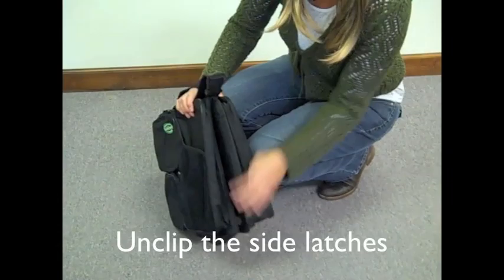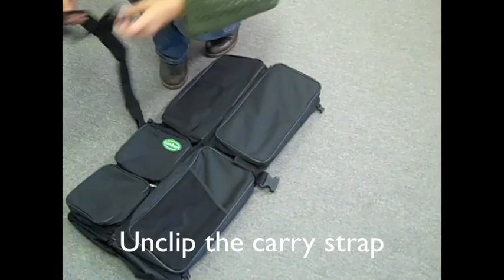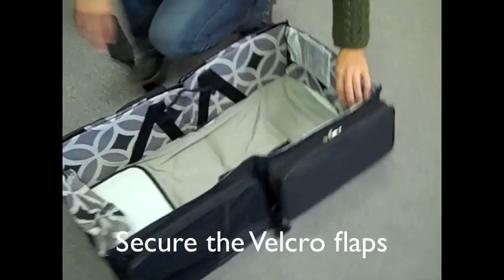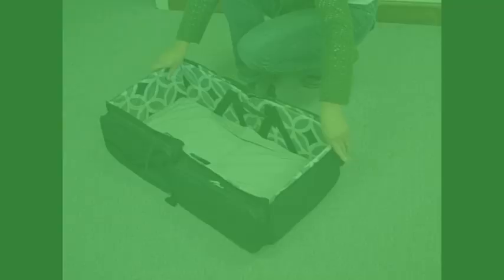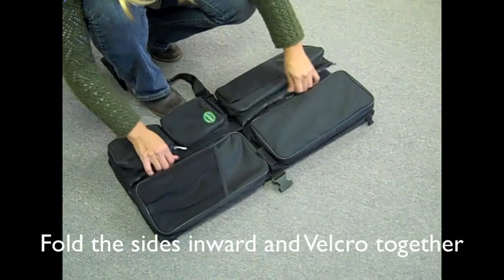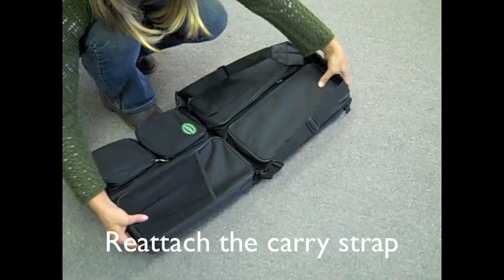QuickSmart 3-in-1 Travel Bassinet Instructional Short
See how the easy and convenient 3-in-1 Travel Bassinet/Diaper Bag fits into your on-the-go lifestyle!  This handy little piece transforms from a diaper bag (that even Dad will carry!) with tons of pockets into a changing station with the included changing mat and magnetic wipes holder, and finally unfolds into a safe slumber haven for baby.